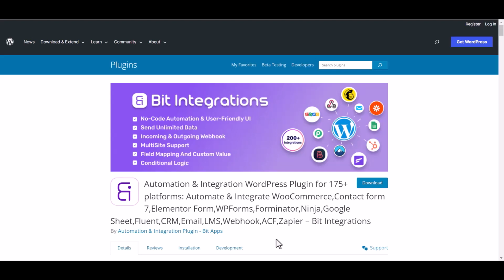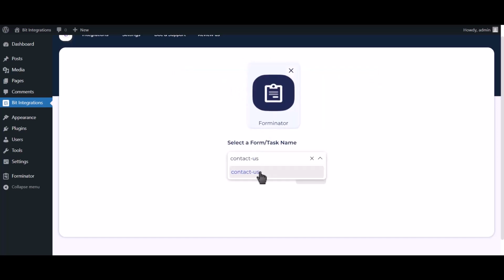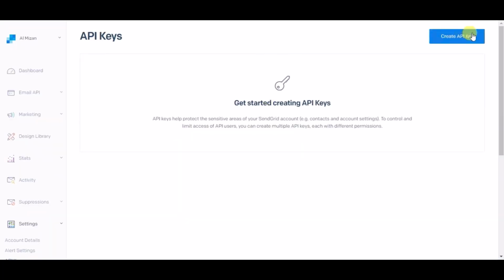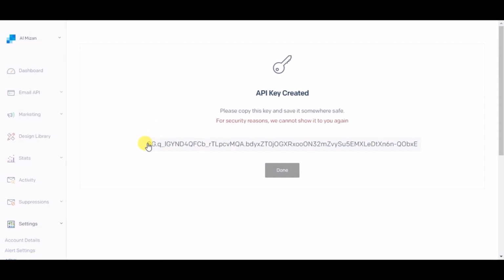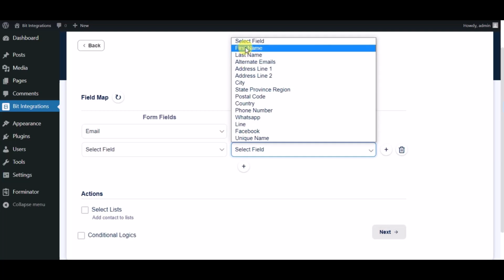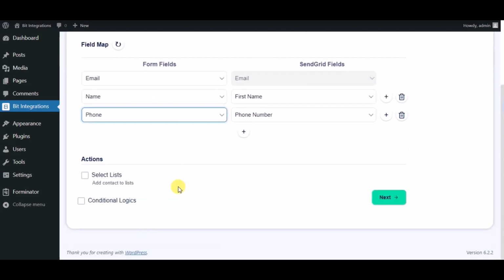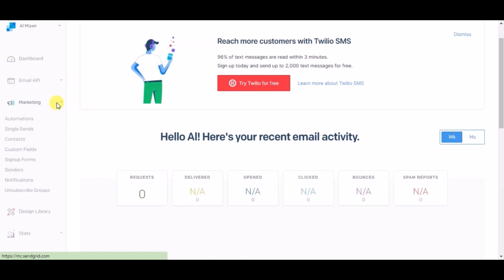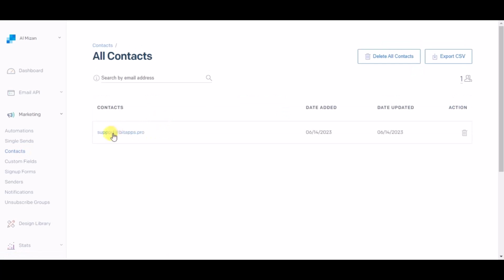(Free) Integrating Forminator Forms with SendGrid |Step-by-Step Tutorial | Bit Integrations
Enhance your email delivery and streamline your lead generation process with the seamless integration of Forminator Forms and SendGrid using the Bit Integrations WordPress plugin. In this comprehensive video tutorial, we demonstrate how to effortlessly connect Forminator Forms with SendGrid, ensuring reliable email delivery and efficient management of your form submissions.

📋 Join us as we showcase the simple yet powerful integration of Forminator Forms with SendGrid using the Bit Integrations plugin for WordPress.
🔗 Seamlessly connect Forminator Forms with SendGrid to optimize your email delivery and ensure your messages reach the inbox.

Key highlights of this video:

✅ Learn how to integrate Forminator Forms with SendGrid using the Bit Integrations plugin, allowing you to enhance your email marketing and improve communication with your audience.
✅ Ensure the successful delivery of your emails and avoid spam folders with SendGrid's advanced email delivery capabilities.

🚀 Get started with integrating Forminator Forms with SendGrid by downloading the free version of Bit Integrations from the WordPress plugin directory:

💼 Upgrade to the Pro version of Bit Integrations to unlock advanced features and supercharge your email marketing efforts:

Integrate Forminator Forms with SendGrid effortlessly using Bit Integrations and take your email communication to the next level.